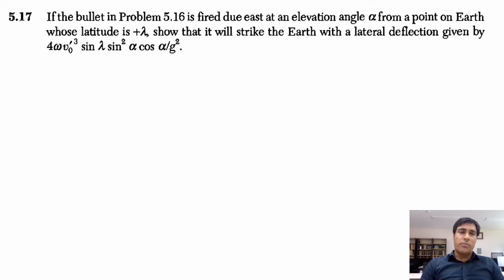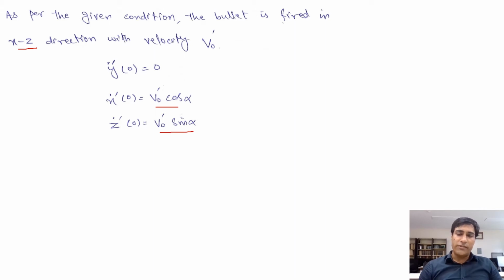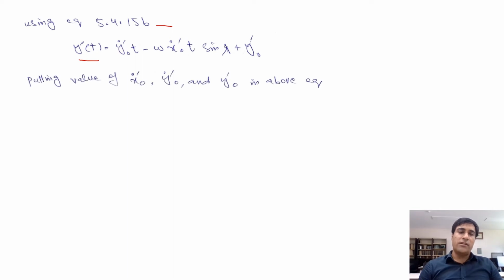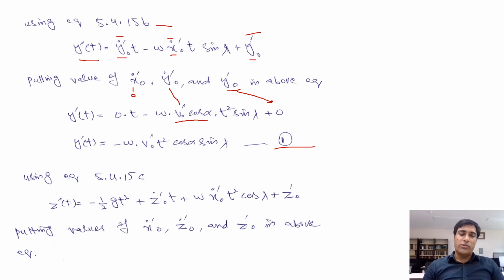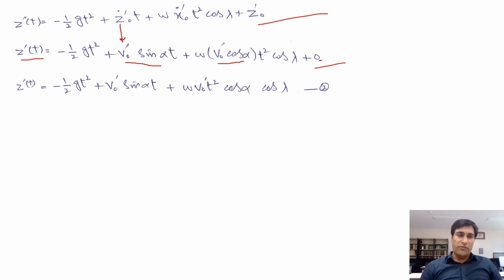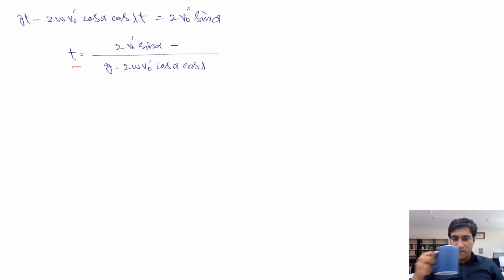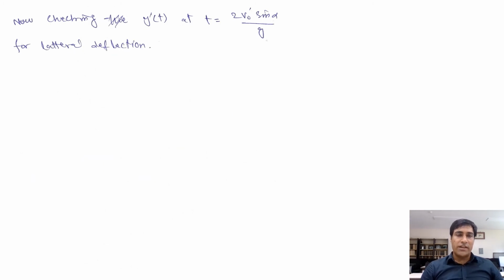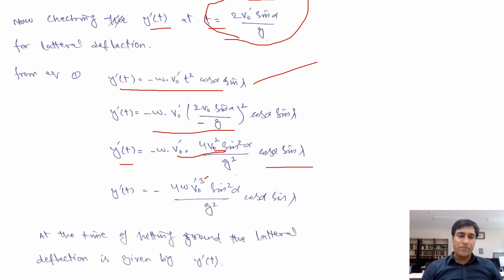Lecture 11: Problem 5 17 of Analytical Mechanics by Fowles and Cassiday